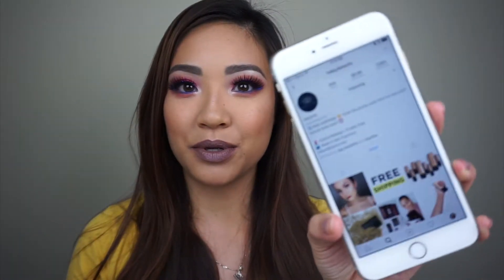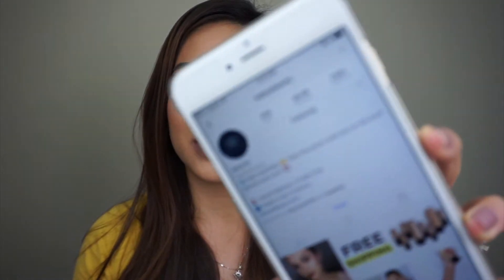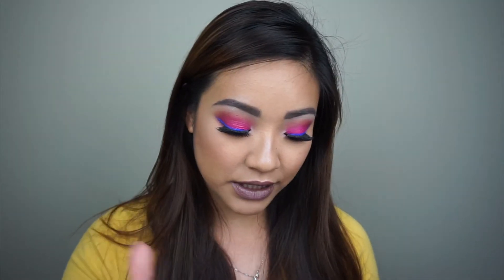MINI SEPHORA VIB HAUL│biedarling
Hey y'all! I did a SMMMALLLLL little order for the VIB sale. I hope you guys got something you've been eyeing!!!

With love,
biedarling

Products Mentioned:
Amika Dry Shampoo
Cover FX customer cover drops
Marc Jacobs Highliner Gel Eyeliner
Amika Hair Care 500 Point Perk
Haleys Beauty Foundation